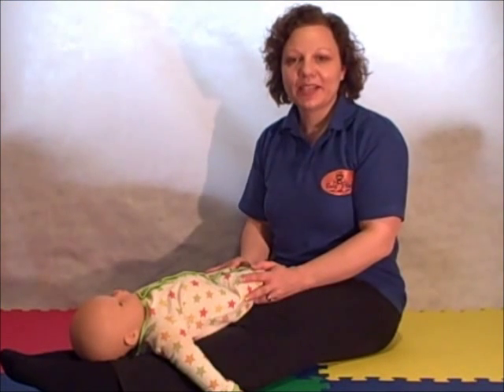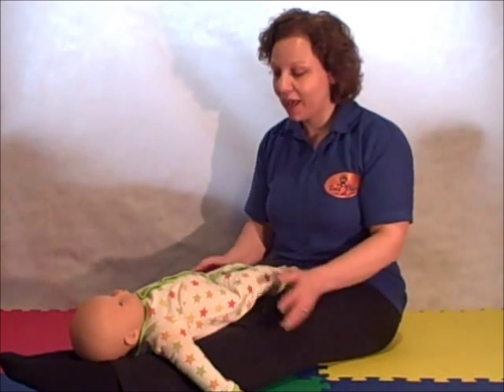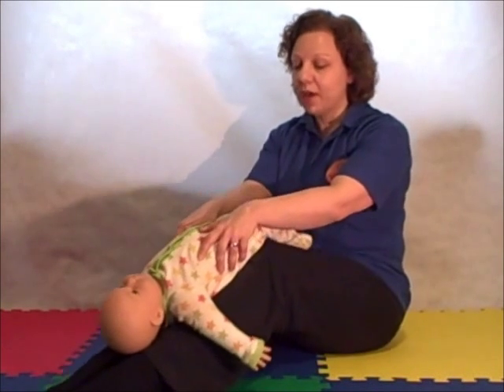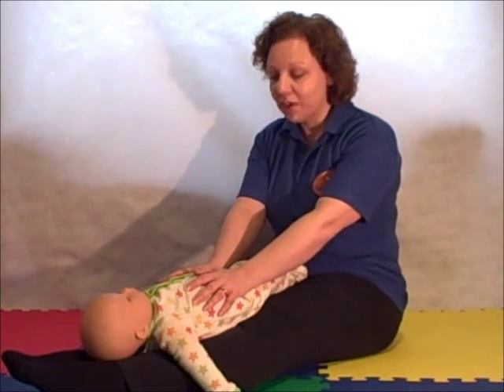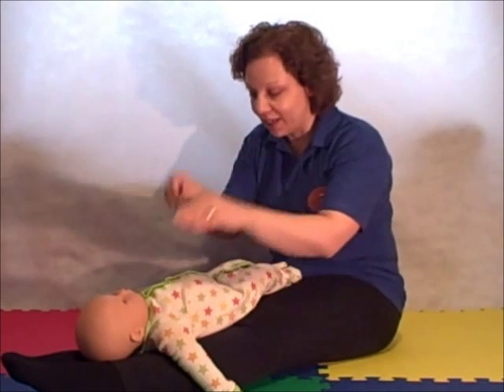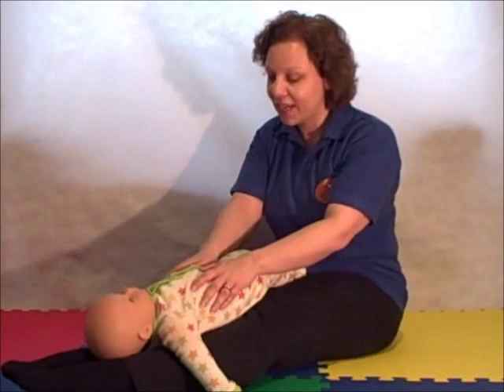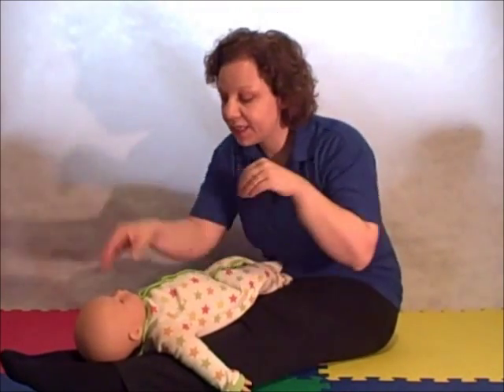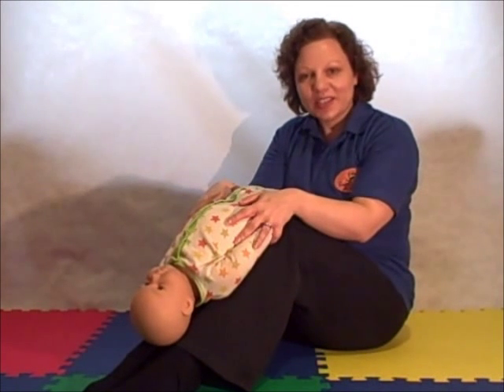Dabbling Ducks (Baby Yoga)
A fun song to share with your baby with yoga inspired poses to boost the development of his or her brain, body and senses. This video forms part of the Tots Play Baby Play and Development online course - Bringing All the Benefits of a Baby Class to the comfort or your home. Learn lots more yoga techniques, plus a full body massage routine to share with your baby, calming techniques, tummy time play ideas, sensory play, sign language and more on this great value course. Find out more and get started today